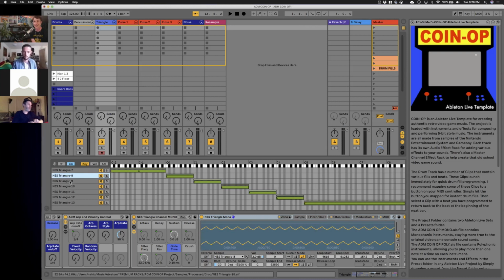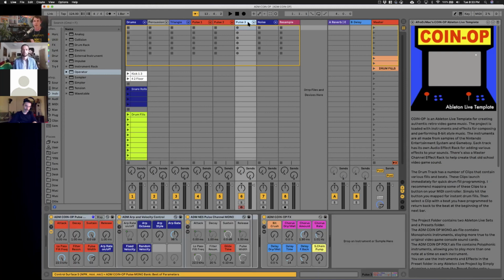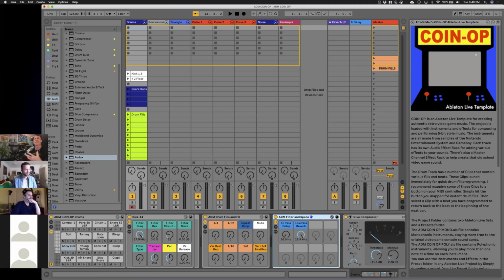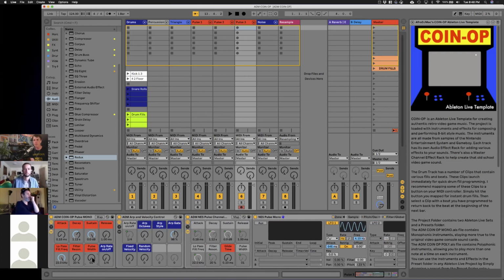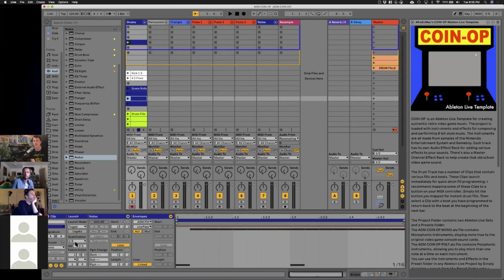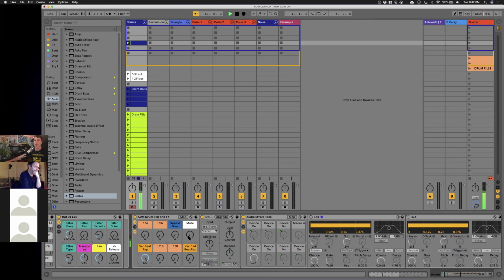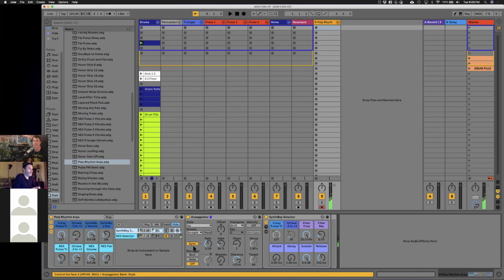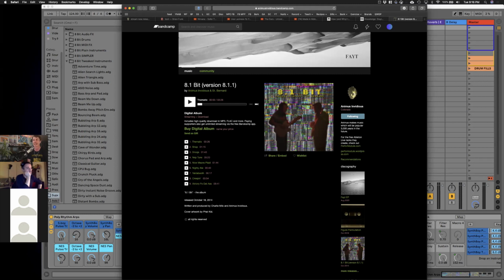MPC Live Class: 8 Bit Music Making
Join the Club and join the meetings!

In the latest Music Production Club Live Class, we discuss 8-bit music making using the COIN-OP Ableton Live Pack.